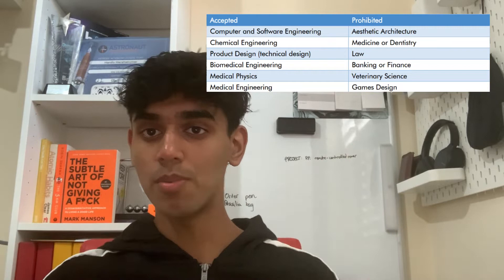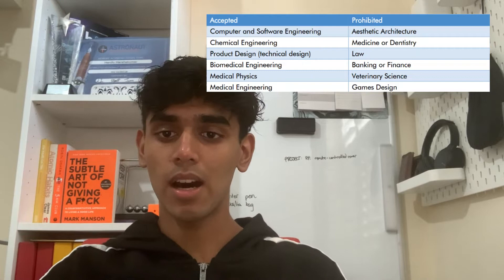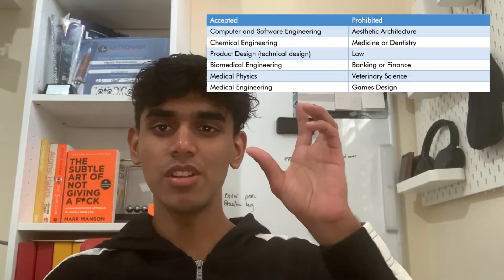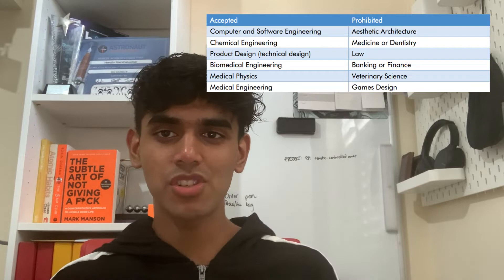How to get an Arkwright Engineering Scholarship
An Arkwright Engineering Scholarship is an amazing opportunity to explore your interests in engineering beyond the classroom and gets you some leverage when applying to unis through UCAS or for apprenticeships and work opportunities. Learn what it takes to be a future leader in engineering with this video.

I’m Hardiv - I make videos on productivity, fitness and anything to do with uni life in general.

Edited on Clipchamp Video Editor
Scripted, Recorded and Edited by me.

00:00 - Intro
01:00 - Should I get an Arkwright Scholarship?
01:50 - What can an Arkwright Scholarship do for me?
03:21 - The Online Application
04:40 - The Aptitude Test
05:15 - Tip 1 (Practice, Practice, Practice!)
07:47 - Tip 2 (Make sure your sketching skills are on point)
09:29 - Tip 3 (Use all your knowledge)
10:10 - Tip 4 (Choose your questions wisely)
11:48 - Tip 5 (Ask questions)
13:15 - Tip 6 (Check your work)
13:57 - The Interview
15:22 - Outro